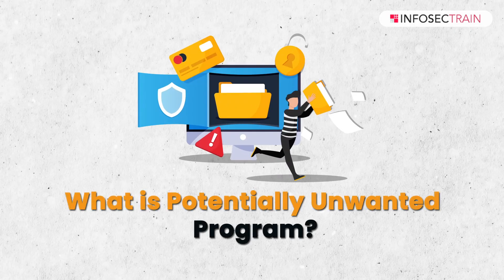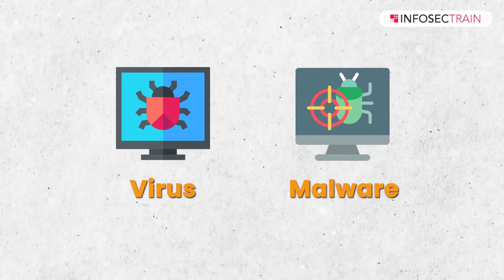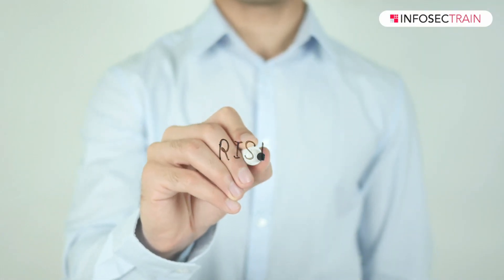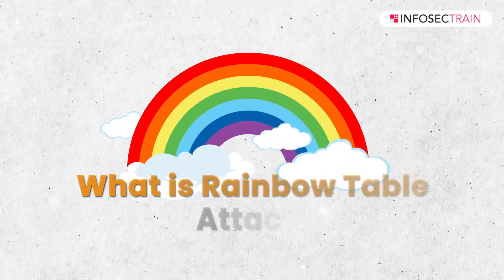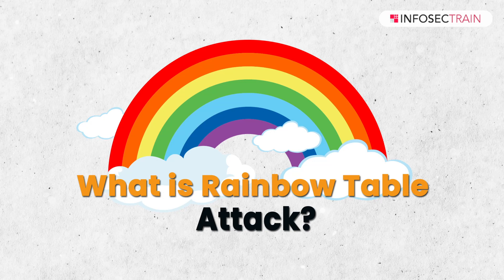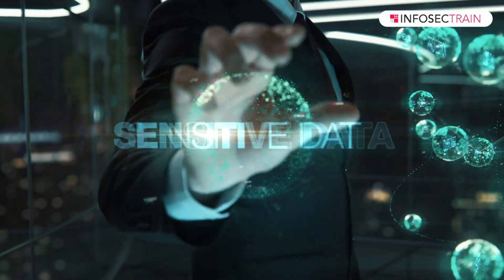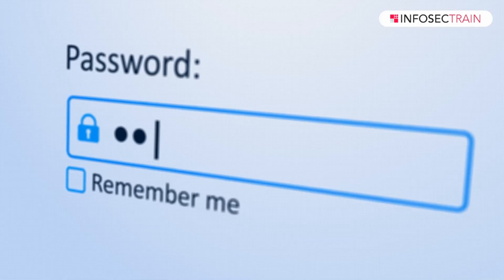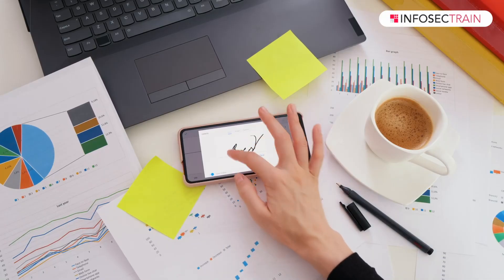Free Defensive Security Interview Questions [Part 4] | Cyber Security Interview Questions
Looking for commonly asked Defensive Security Interview Questions? Join this series by Cybersecurity expert Amit Pandey and learn the most asked questions and answers about cybersecurity and defensive security.